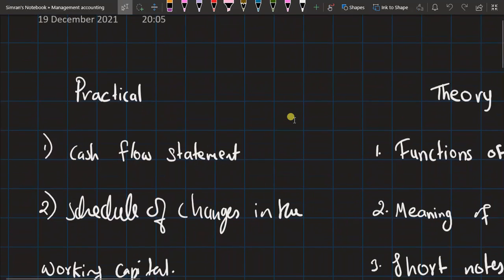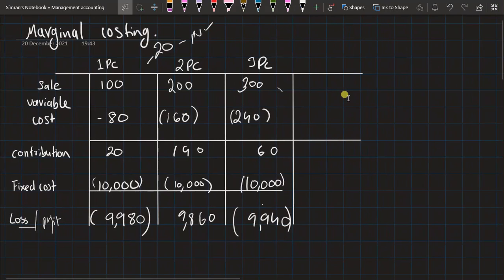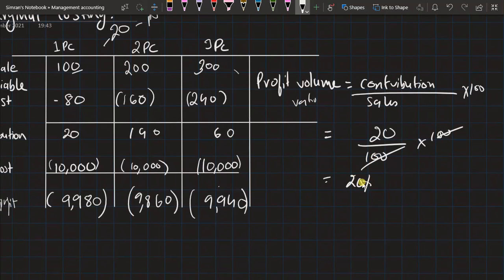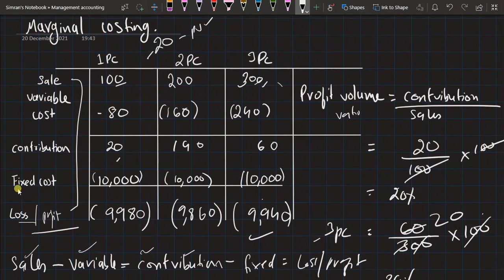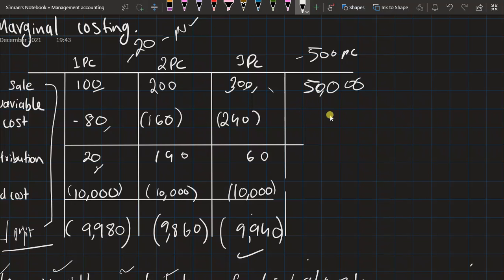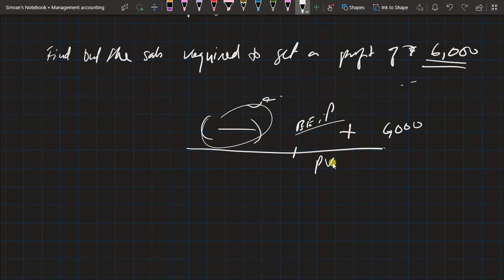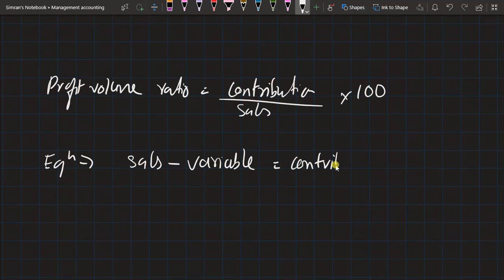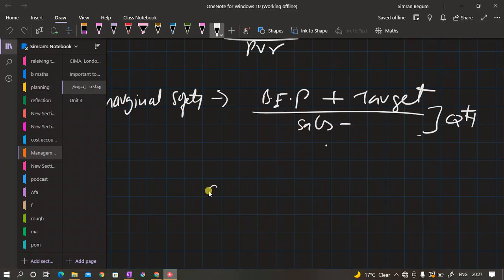Unit 3 Management accounting| CBCS| Dibrugarh University | Profit volume ratio | Break even point